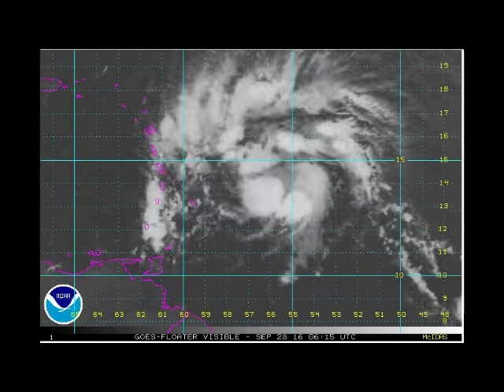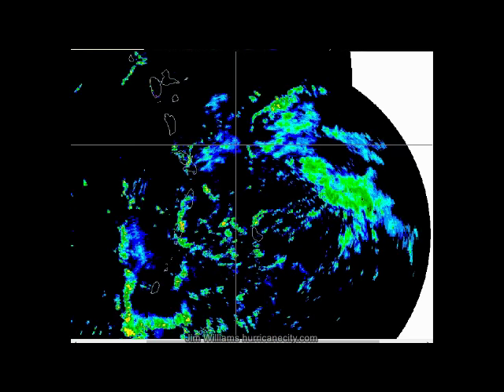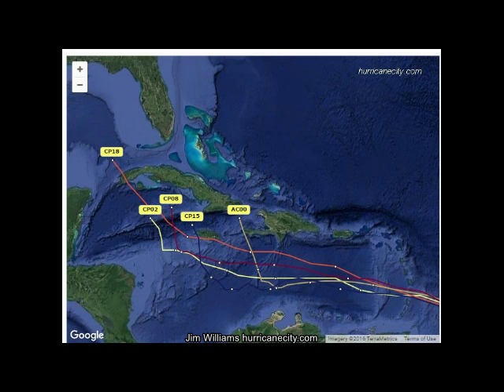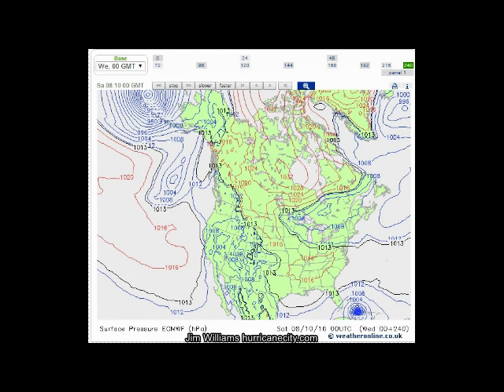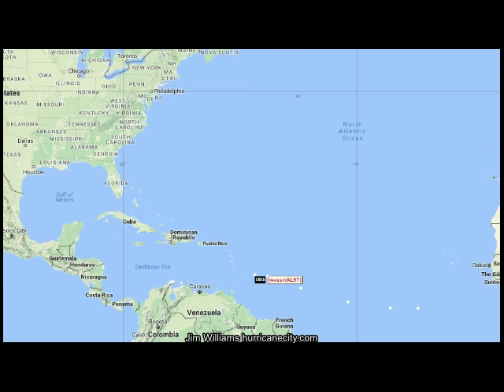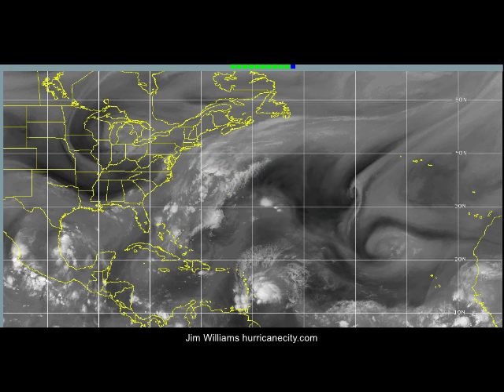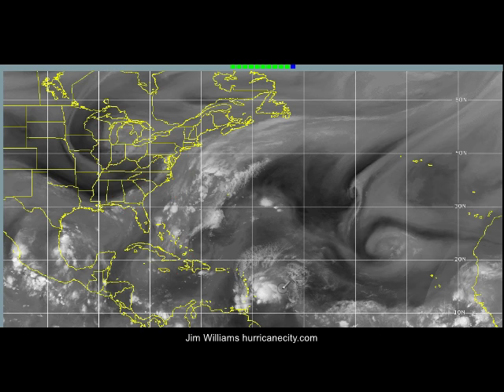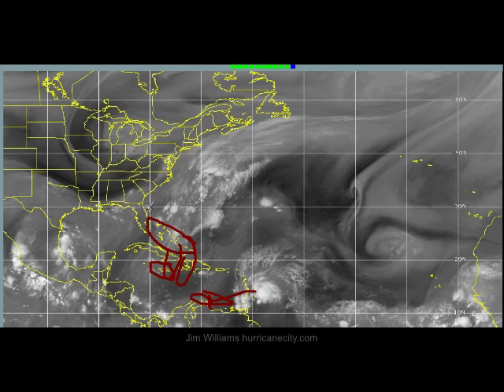97L becomes Matthew